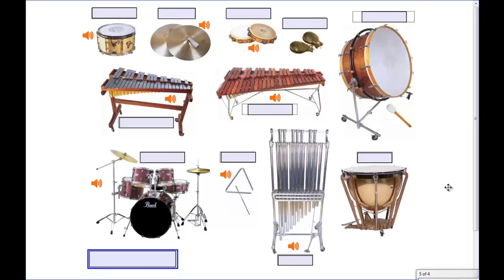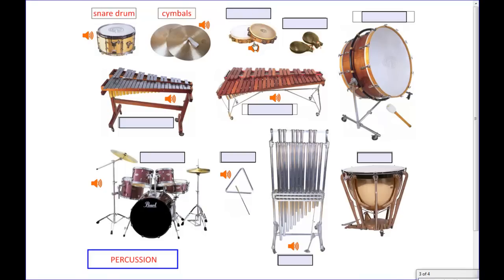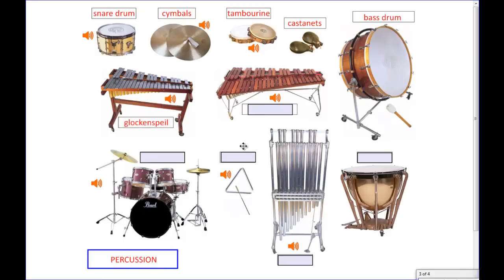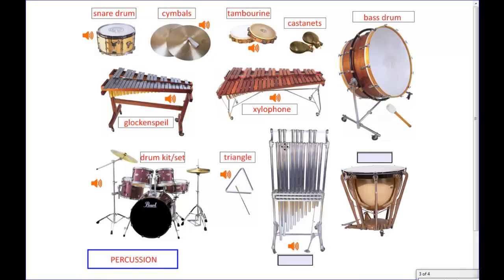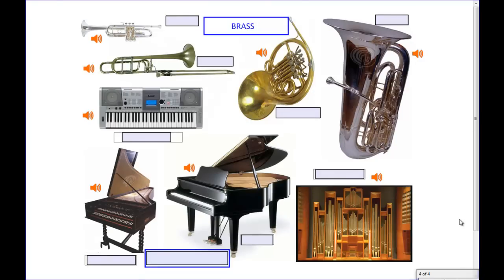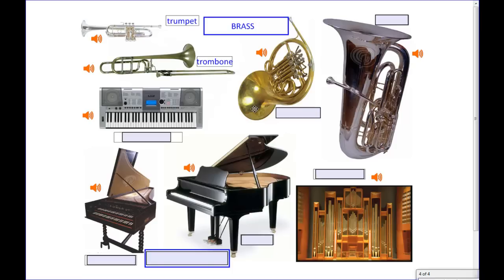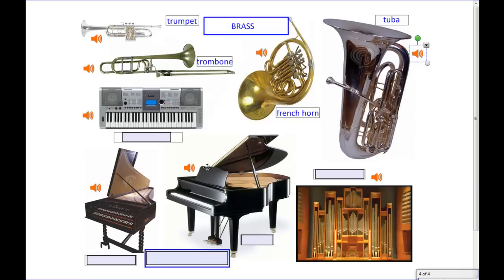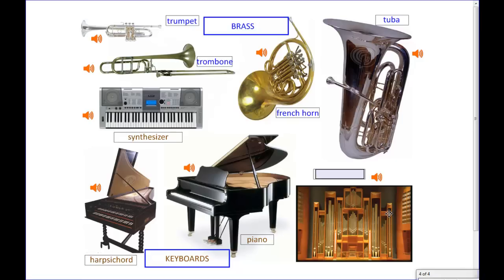Musical Instruments, Part 2 of 2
Learn about musical instruments, part 2 of 2